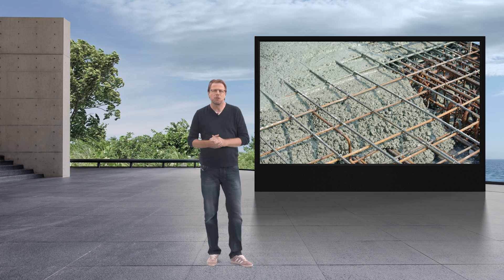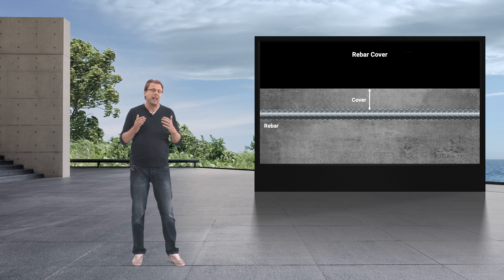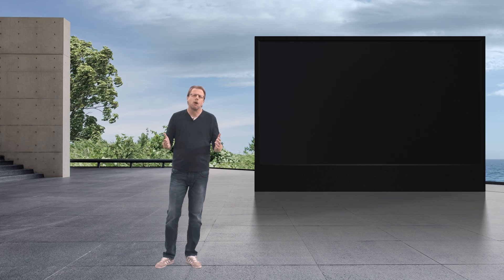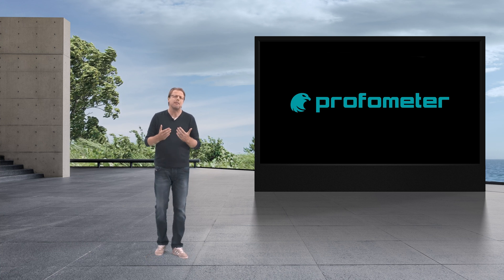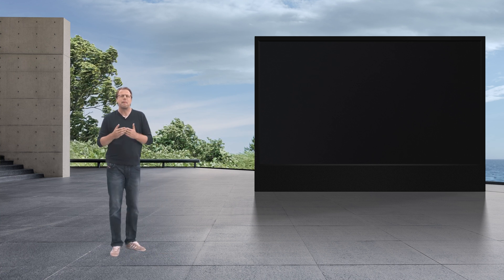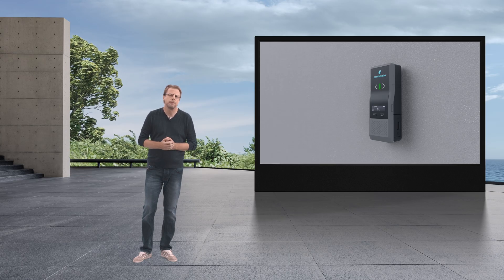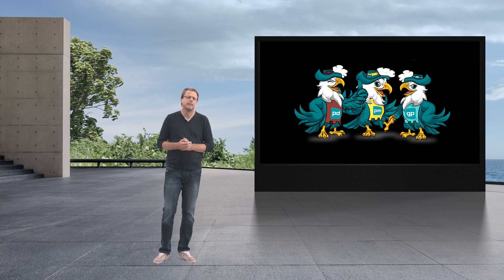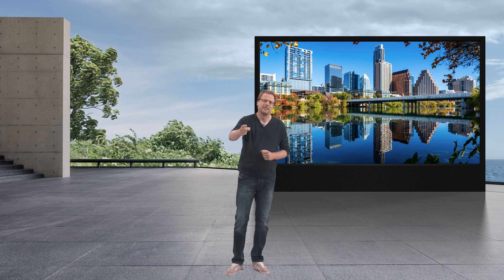Presenting the world’s most compact and precise concrete cover meter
“Concrete cancer is not just a minor issue, it must be viewed as a grave warning - a cry from the structure for urgent help.”

Introducing the world's most compact, versatile and precise cover meter for efficient inspection of concrete structures, the Profometer PM8000 Pro.
With the Profometer PM8000, you can now map concrete cover, rebar spacing and measure rebar diameter, producing comprehensive heat maps and advanced conclusive statistics for quality control, durability & structural resistance assessment.

What’s more, it allows you instant data sharing with anyone, from anywhere, including adding pictures, geolocation and notes.

Discover all the capabilities that are yours with the new Profometer PM8000 Pro